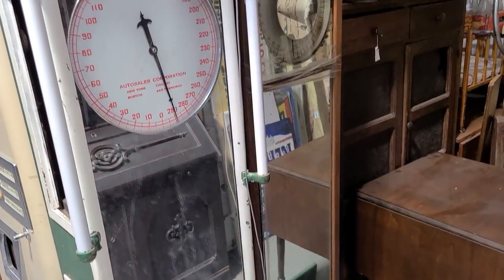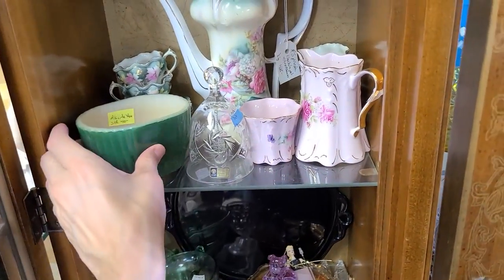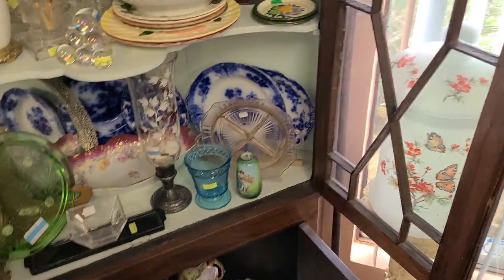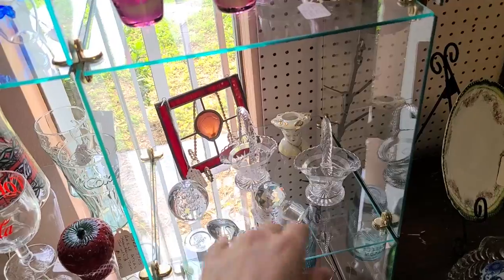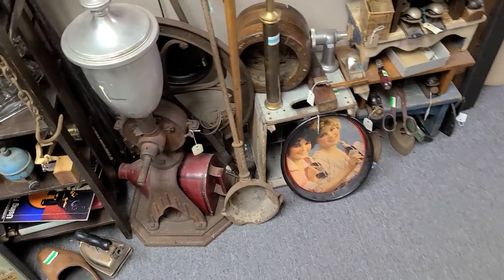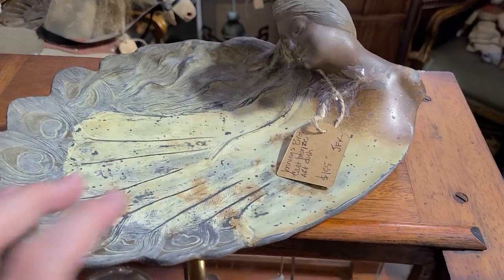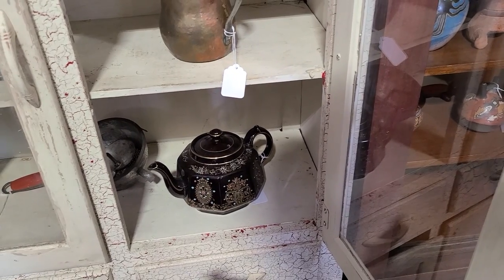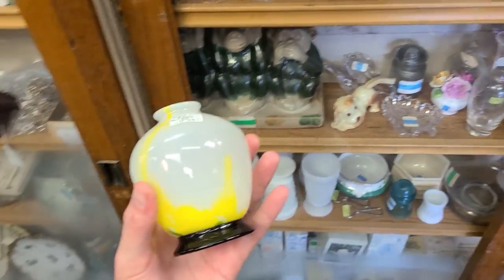Where did they find this stuff?! Diggers Antique Mall in Ocala, Florida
I'm visiting a local antique mall that I haven't been to in a couple months to see what I could for for resale, and of course myself! I found a couple items at this great antique mall filled with a lot of older pieces!

👋 Who I am: Hi, I'm Jeffrey with Real Nifty Vintage, and I run a resale business specializing in vintage and antique finds. Catch more daily happenings on Instagram and Facebook!